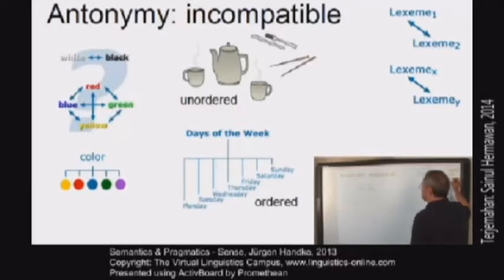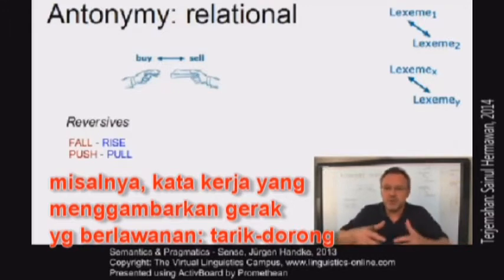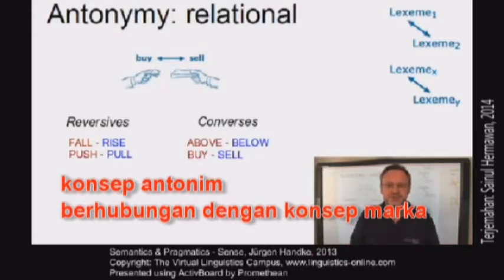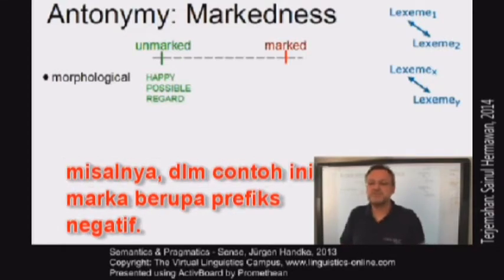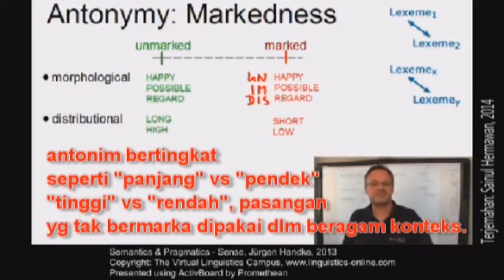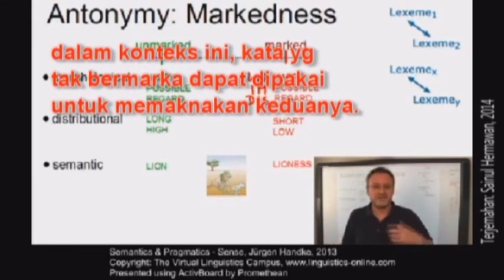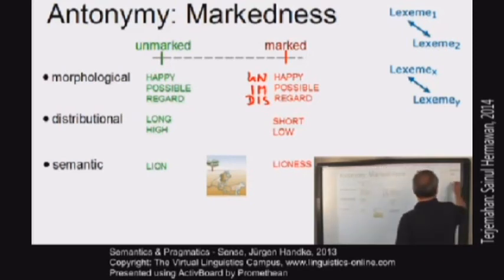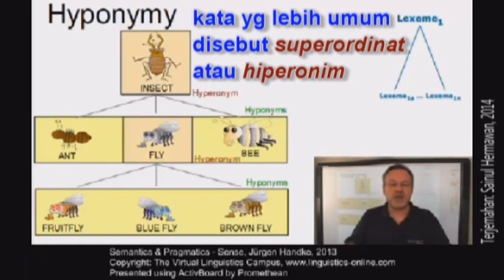Semantik Kata (4/5)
Kuliah online tentang relasi makna ini disampaikan oleh Prof. Juergen Handke (2013), Profesor Linguistik dan Teknologi Bahasa di Universitas Philipp Marburg, Jerman. Diterjemahkan oleh Sainul Hermawan (2014).